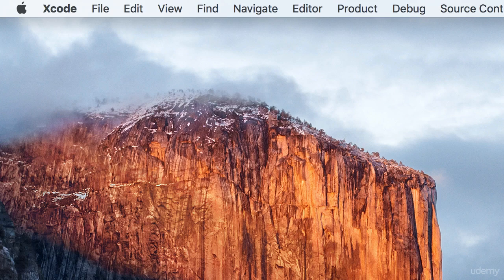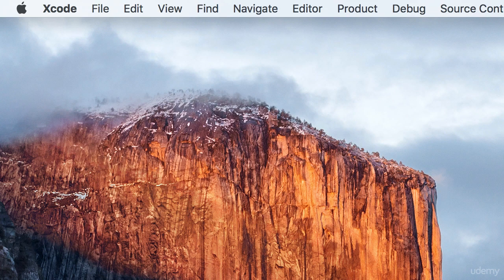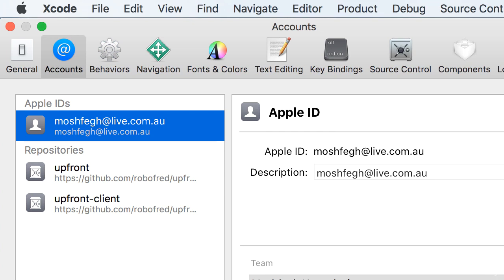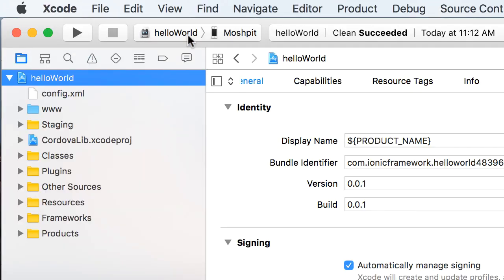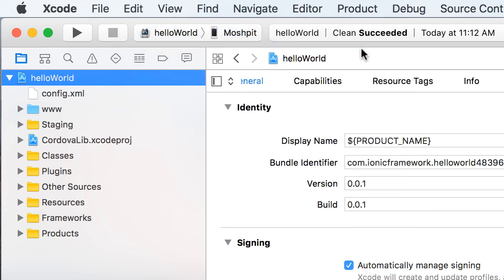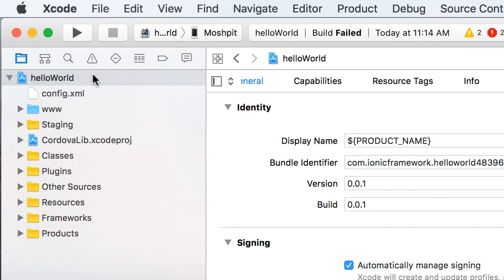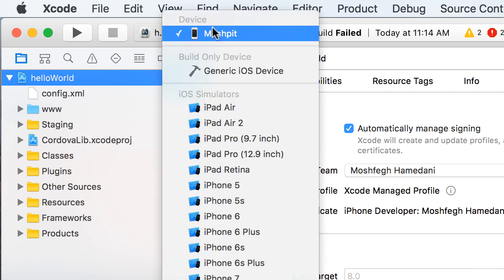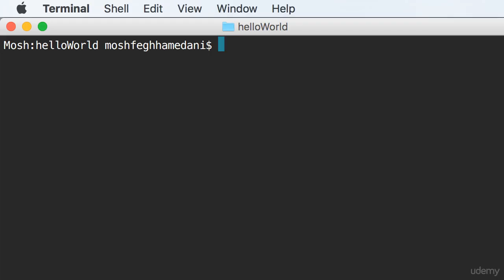Angular | BEAwA #48 - Deploying to an iOS Device [By Mosh Hamedani]